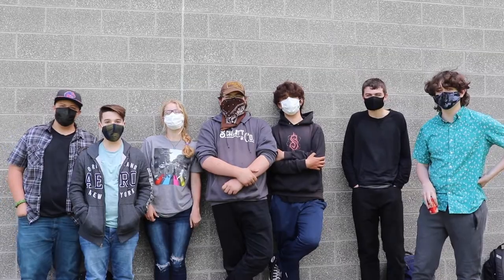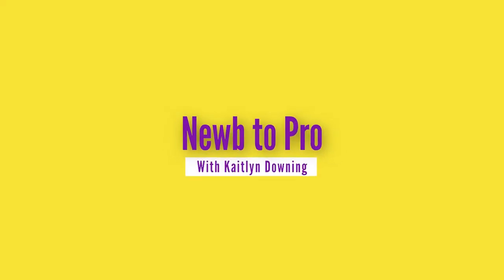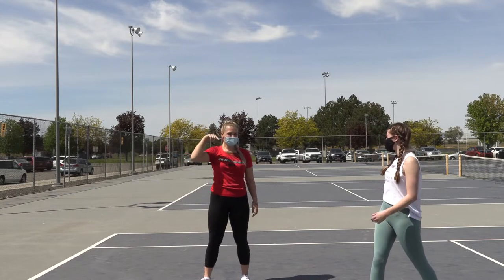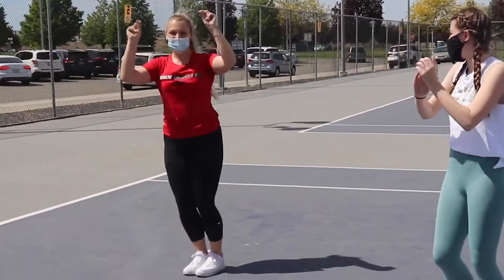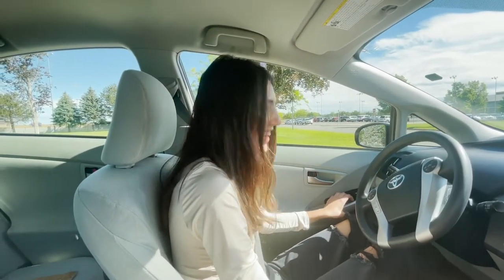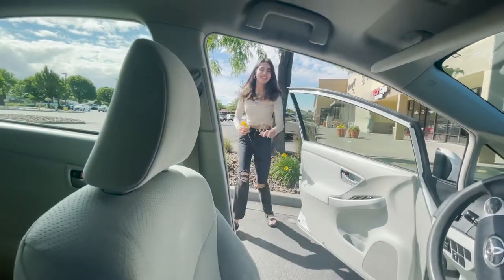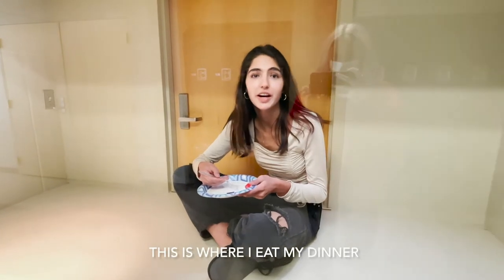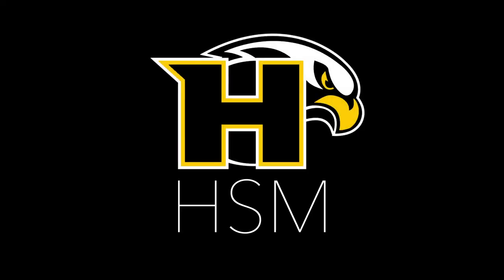May 26, 2021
Director: Ellie Sullivan
Intro: Shyrete Reka, Kiayah McMahon, & Sophia Burke
Good Morning: Gilbert Reyes
Jake the Dog: Clayton Cheng & Damian Lewis
Graduation Pictures: Damian Lewis, John Mallow & Hutton Stovall
Newb to Pro: Kaitlyn Downing, Brenden Clark, Ellie Sullivan, & Ollie Soto
Spanish Club: Jakob Davis & Sadie Sizemore
Senior Days: Fatima Adam & Kambria Lewallen
Photo Pickup: Sadie Sizemore